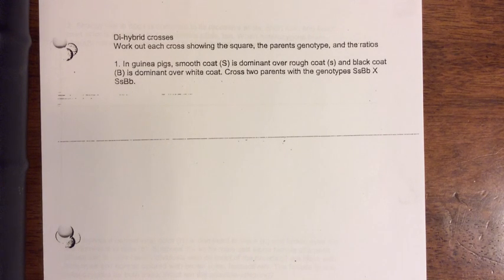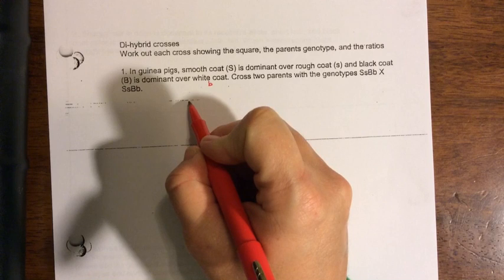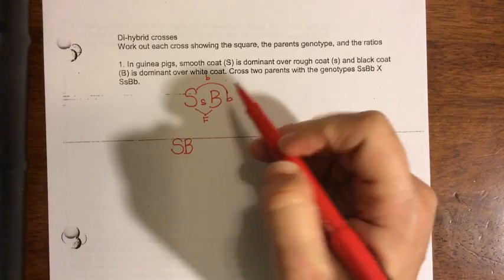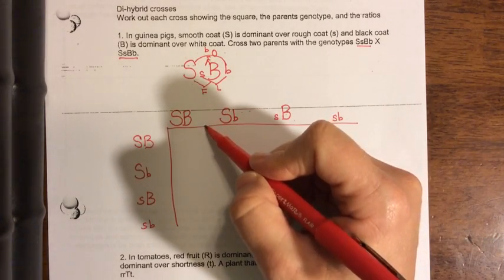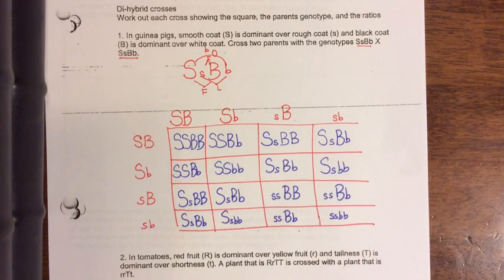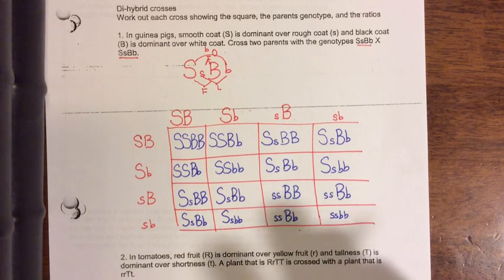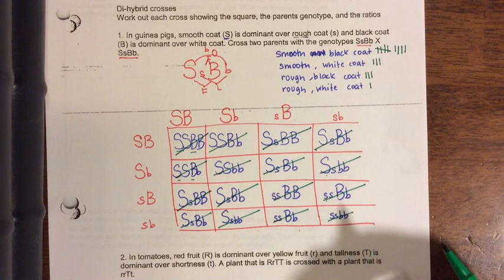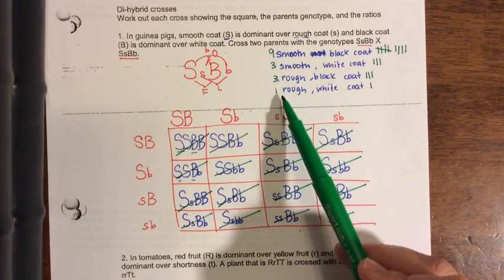Dihybrid Crosses Problem #1